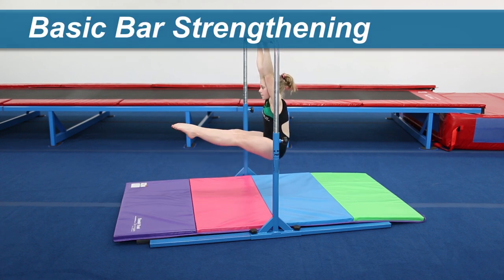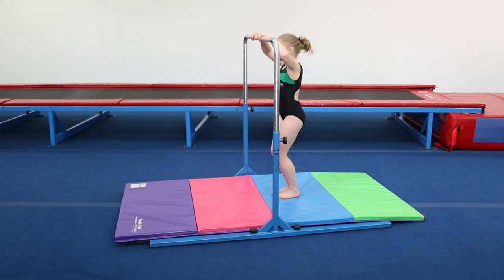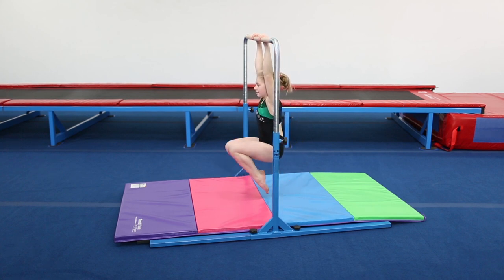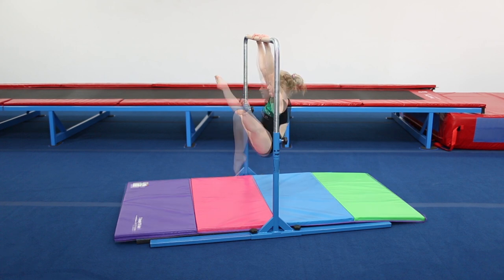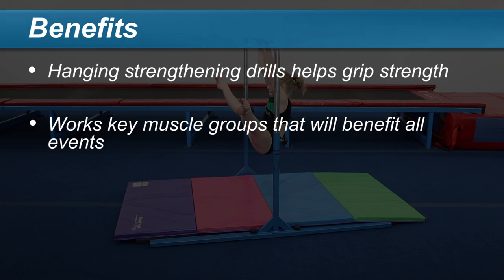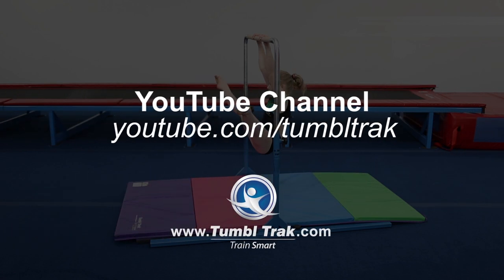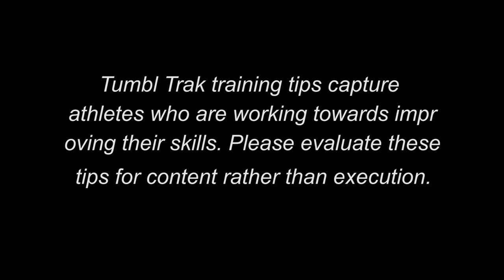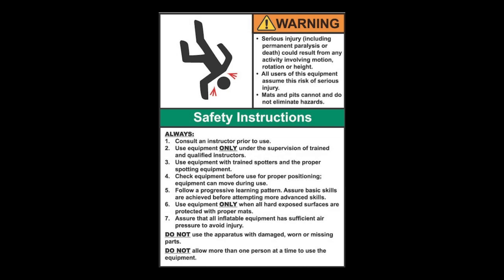Basic Bar Strengthening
Using a bar at home or in the gym, athletes can work against gravity to improve their overall strength. This drill is easy to set up and has simple variations that make the drill more challenging.